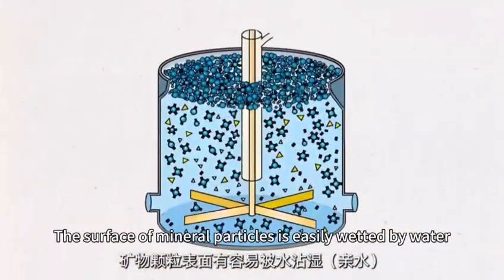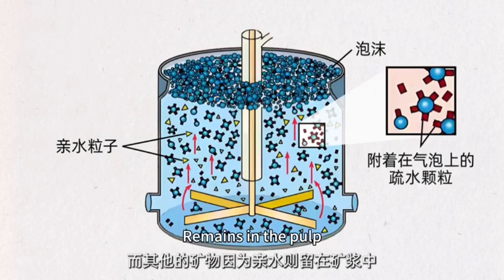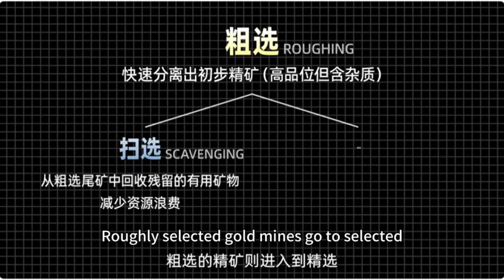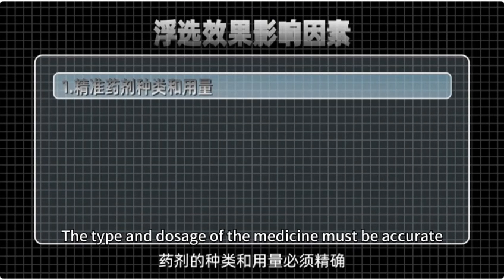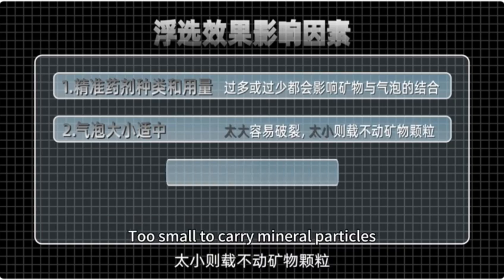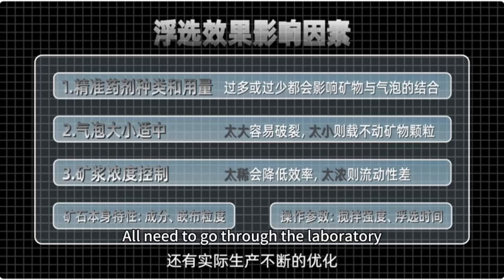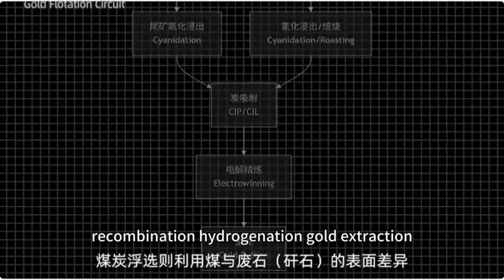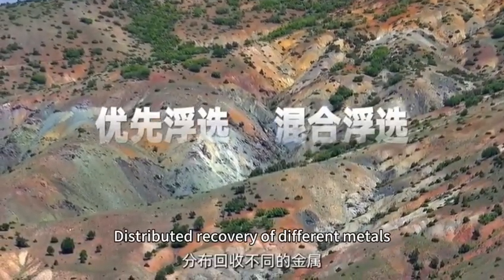Minerals really do float up on their own—the flotation technology behind it.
Minerals don’t sink — they float.
But not by magic.

In flotation technology, valuable minerals are made hydrophobic,
so they attach to air bubbles and rise to the surface,
while waste minerals sink.

This is how copper, gold, lead, zinc and many other ores
are efficiently separated in modern mineral processing plants.

🔬 Science.
⚙️ Engineering.
💰 Higher recovery.